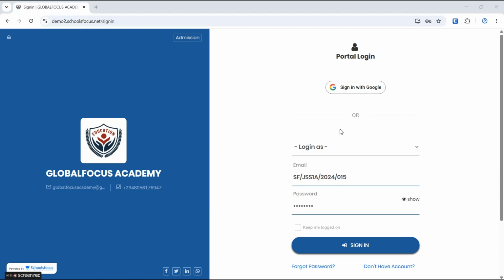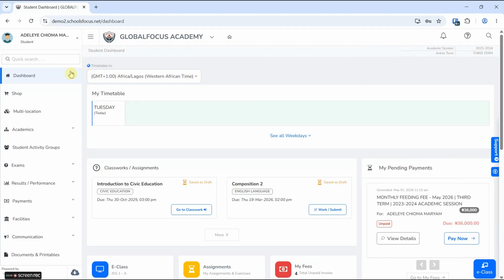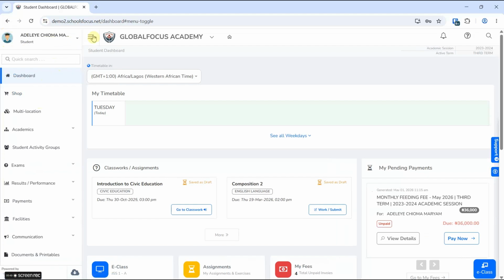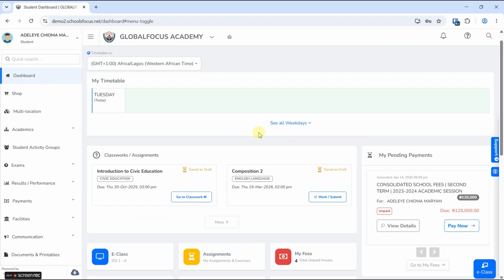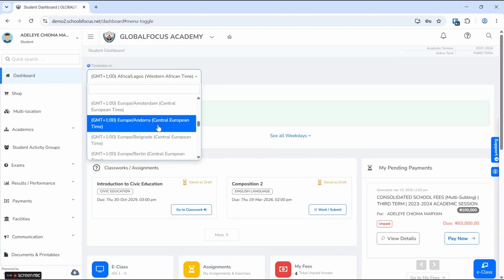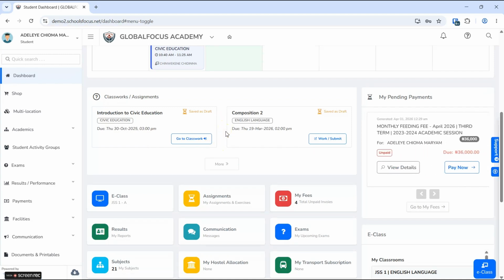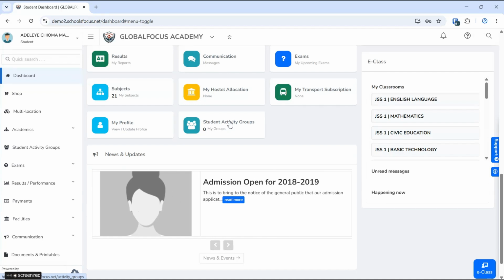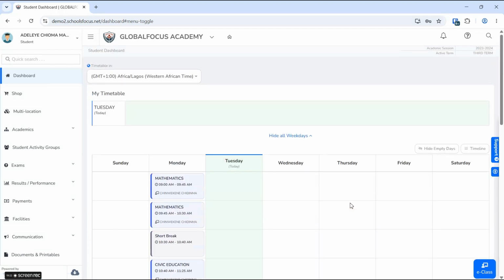Your Student Portal Account - How To Log In and Understand Your Dashboard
This video is your starting point for using your student portal effectively.

In this step-by-step guide, we show you how to log in to your student portal account and clearly explain what your dashboard contains so you can navigate with confidence from the very beginning.

If you are logging in for the first time or unsure what each section means, this video will help you understand everything quickly and easily.

What you’ll learn in this video:

* How to log in to your student portal account
* What your dashboard contains and what each section means
* How to find important information quickly
* How to start using your portal without confusion

This video is the foundation for everything else in your student portal, so make sure you understand it before moving on to other features.

By the end of this video, you will feel comfortable using your dashboard and ready to explore your school portal fully.